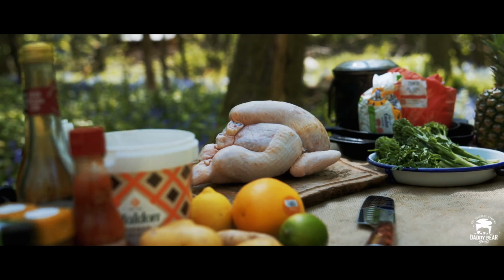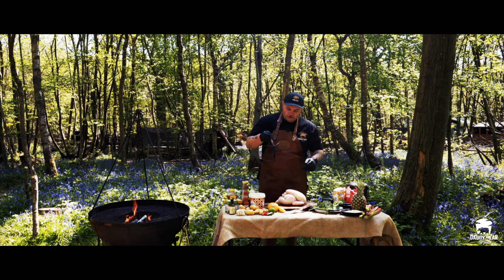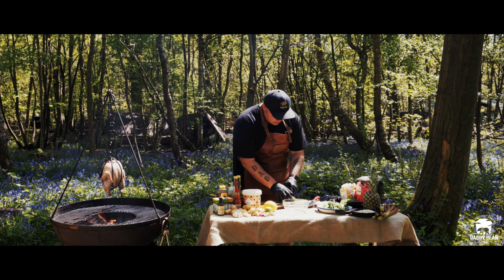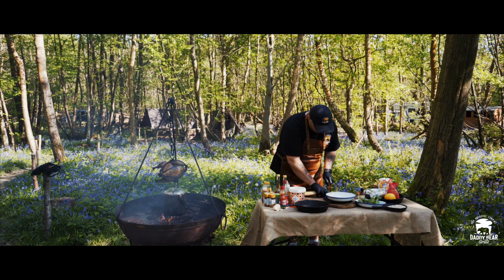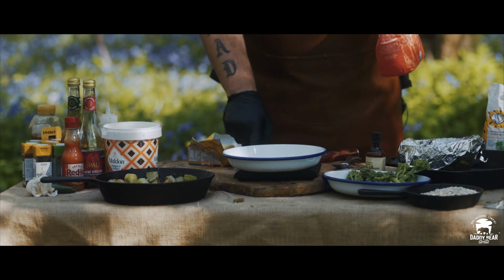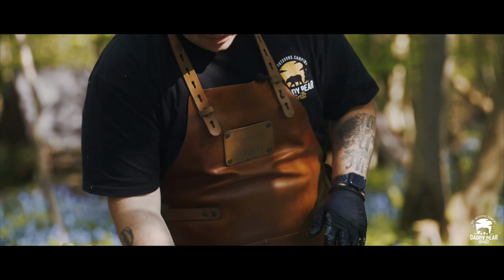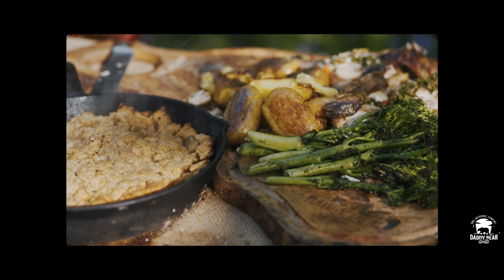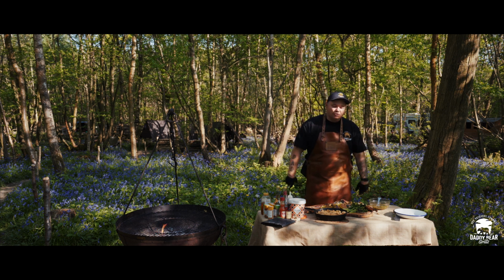This Might Be the Wildest Meal I’ve Ever Cooked in the Woods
🔥 This week, we went BIG.
We're talking fire roasted hung chicken, crispy smashed potatoes, flame charred midget trees, and yes… a coal roasted rhubarb crumble cooked straight in the embers.

This wasn’t just a meal. It was a live fire feast deep in the woods, cooked with nothing but heat, instinct, and a healthy amount of butter.

From whole chicken suspended over flame to a crumble bubbling away in the coals, this might just be the wildest and most delicious cook I've ever pulled off.

👨‍🍳 In this episode, you’ll get:
🔥 How to hang and roast a whole chicken over fire
🔥 Crispy smashed potatoes straight from cast iron
🔥 Charred midget trees with that smoky edge we love
🔥 A rhubarb crumble that you won’t believe came from the fire pit

👉 LIKE if you'd eat this whole plate,
💬 COMMENT your dream fire cooked dessert, and